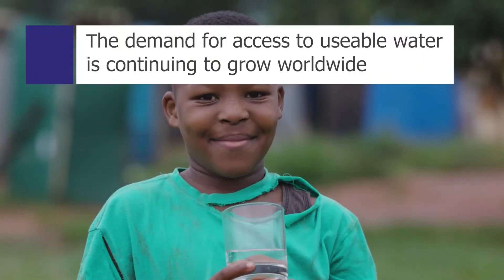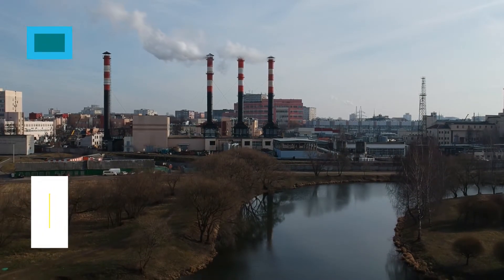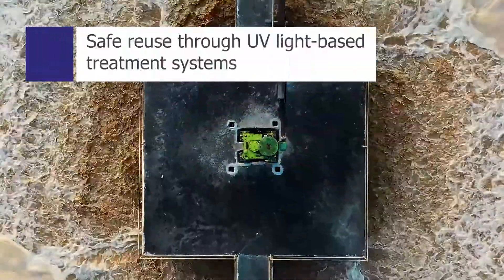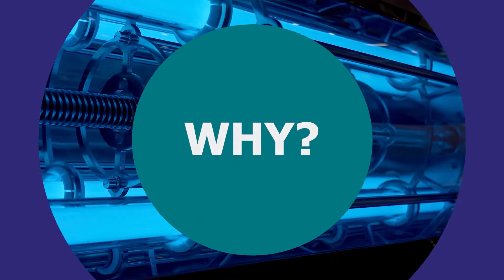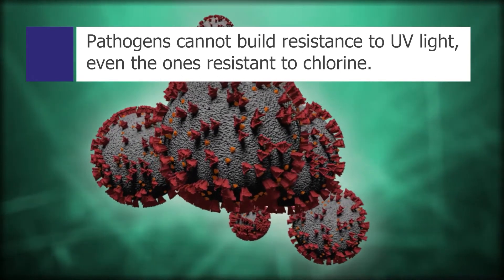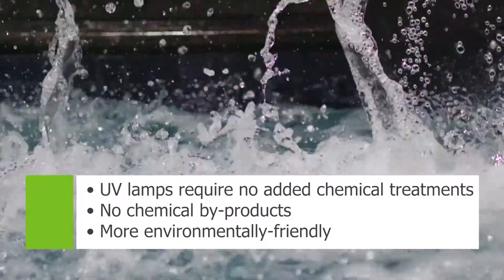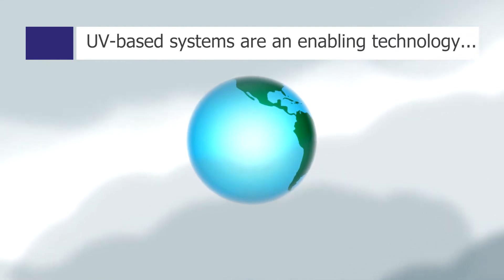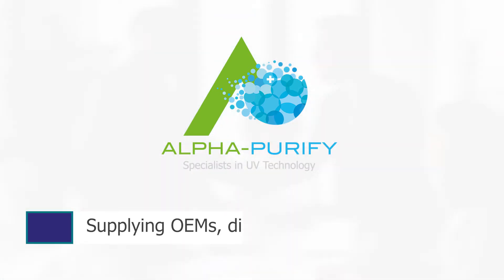UV Light Water Purification Technology For Wastewater Applications | Alpha-Purify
Access to clean water is in high demand around the world. Ultraviolet purification technology can greatly help with modern water treatment solutions on a national and local scale.